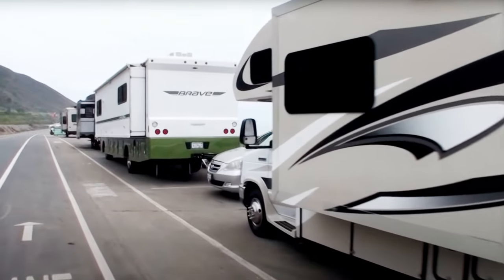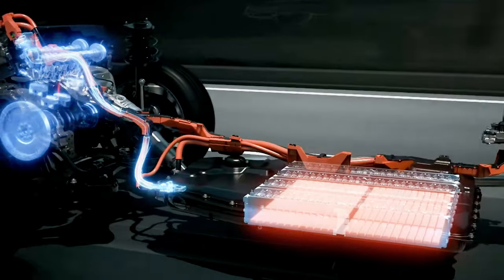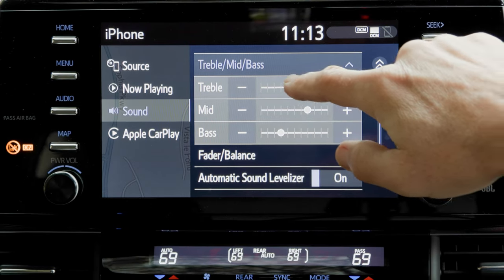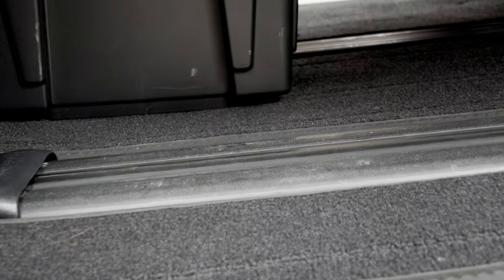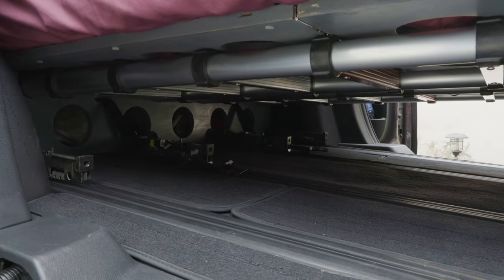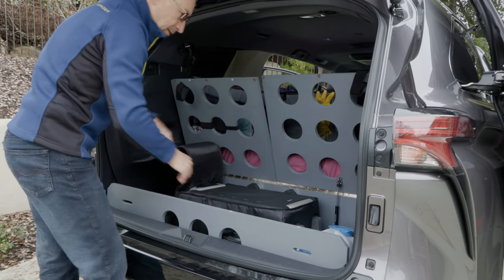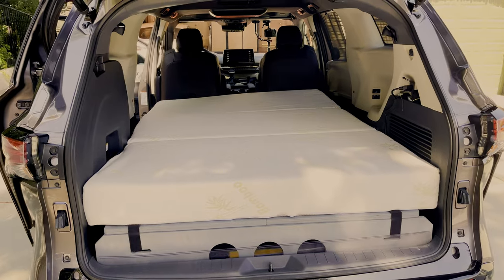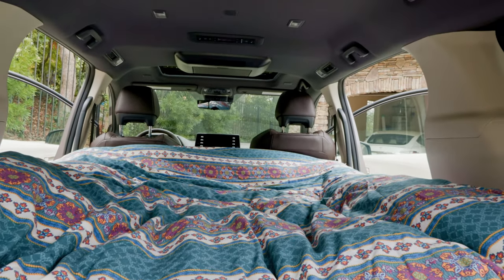Hybrid Sienna for Camping - 8 Months Update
The links to tools, materials and products mentioned or shown in this video.

Piano hinge

Jackery Portable Power Station Explorer 1500, 1534Wh Portable Generator with 3x110V/1800W AC Outlets, Solar Mobile Lithium Battery Pack for Outdoor RV/Van Camping, Overlanding, Emergency

Drive Auto Trunk Organizer with Net - Collapsible Multi-Compartment Car Organizer w/ Adjustable Straps - Automotive Consoles & Organizers (Black)

General Finishes Oil Base Gel Stain, 1 Quart, Gray

REDCAMP 4 Gallon Portable Water Container with Spigot, Water Storage Camp
Water Jug for Camping Outdoor Hiking 15L Update

Telescoping Ladder, 8.5 FT One Button Retraction Aluminum Telescopic Extension Extendable Ladder, Slow Down Design Multi-Purpose Compact Ladder, 330 Lb Capacity (8.5FT)

Pure Brands Mattress Topper and Pad Cover Extra Thick Luxury Down Alternative Pillow Top Cooling Bed Topper Ultra Plush and Hypoallergenic Mattress Protector 18 Inch Deep Pocket Full Size

ICECO JP40 Portable Refrigerator Fridge Freezer, 12V Cooler Refrigerator, 40 Liters Compact Refrigerator with Secop Compressor, for Car & Home Use, 0℉～50℉, DC 12/24V, AC 110/240V

RPS Outdoors SI-2067 Mossy Oak Break-Up Infinity Camo 1" x 8' Ratchet Tie Down Straps (900 lb Tension Strength), 4 Pack

Folding Mattress, Inofia Memory Foam Tri-fold Mattress with Ultra Soft Bamboo Cover, Non-Slip Bottom & Breathable Mesh Sides - Full 4-Inch